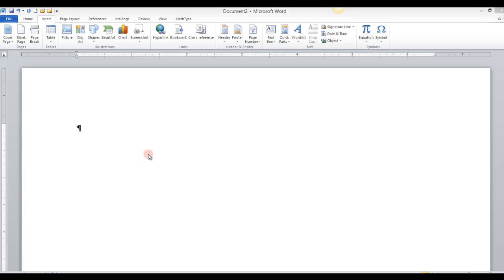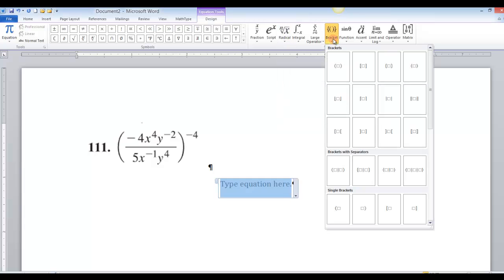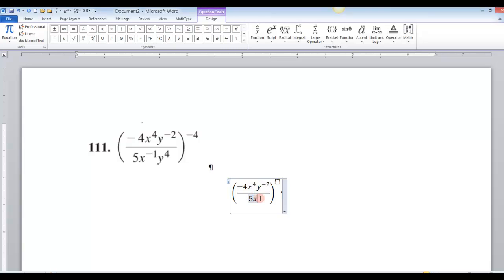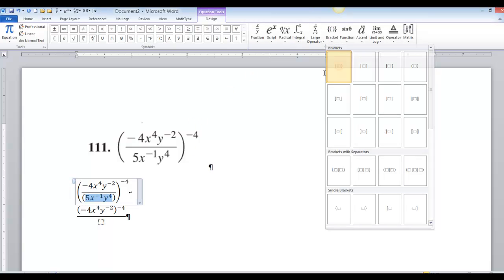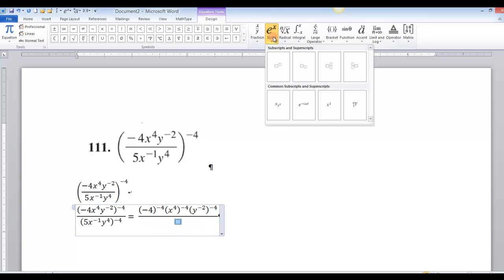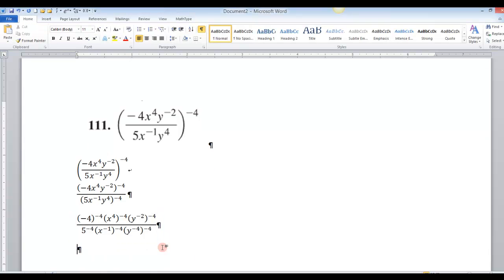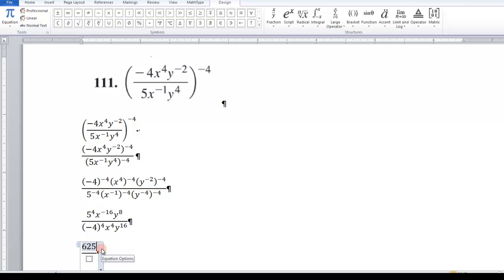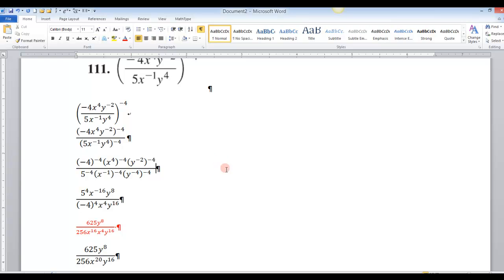Microsoft Word Equation Editor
How to use the Microsoft Word Equation Editor to display proper mathematical notation.  for a complete math course!